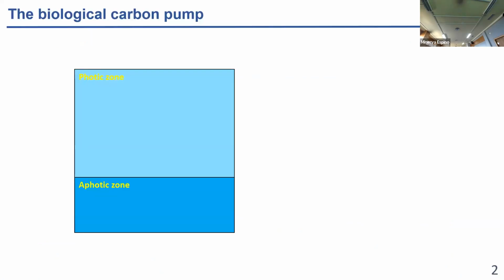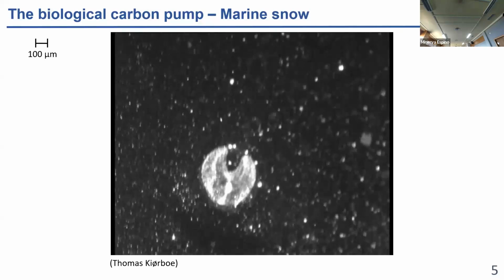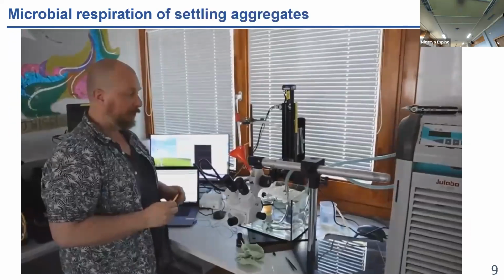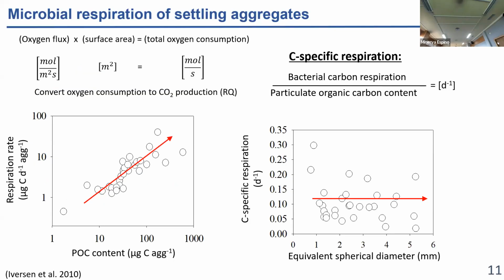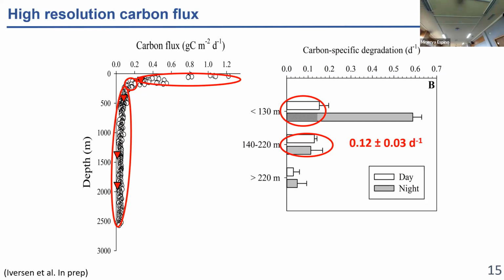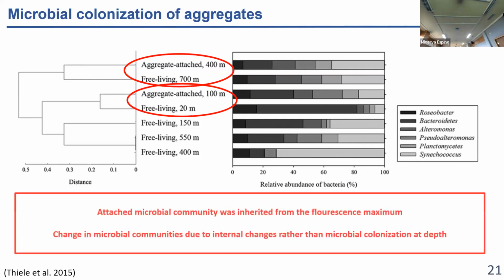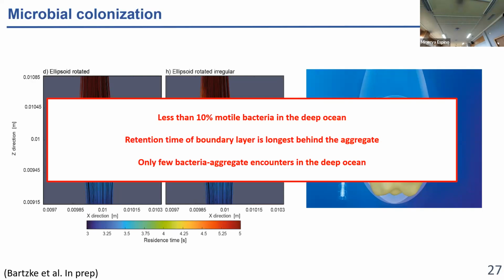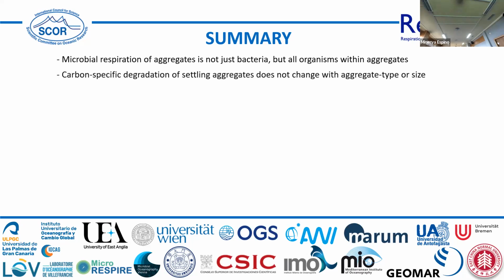Aggregate respiration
Morten Iversen - AWI